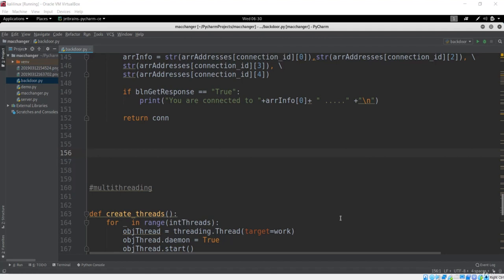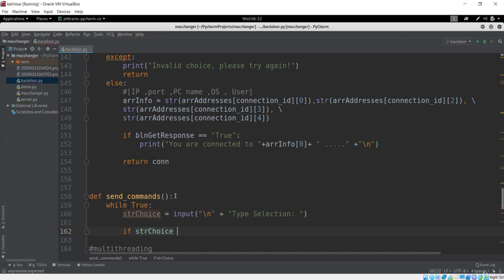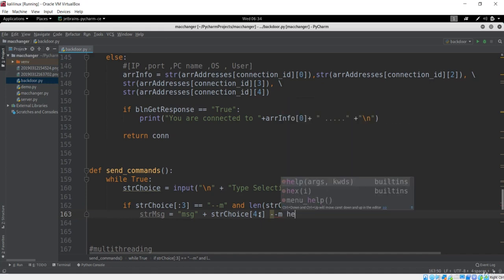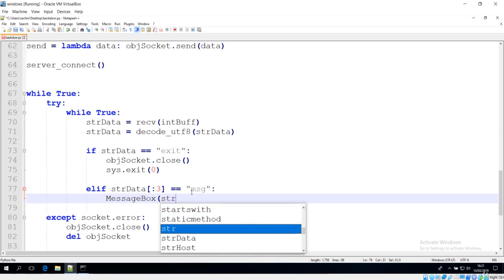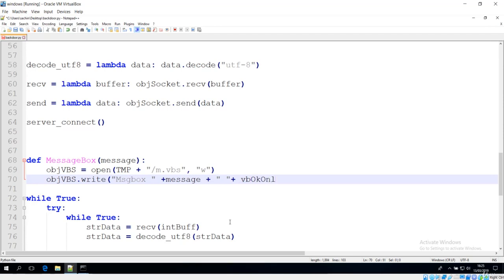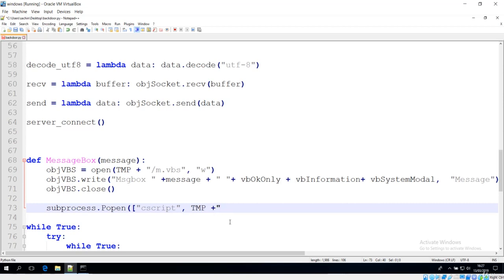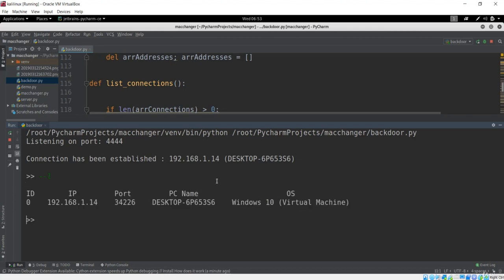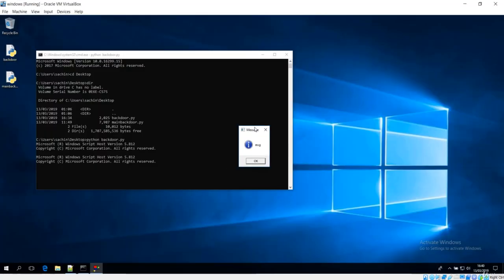Send Message to Client From Backdoor| Creating Undetectable Backdoor with Python | HackVenom